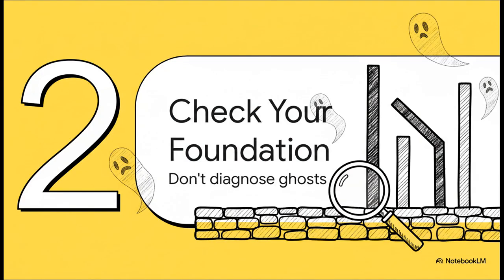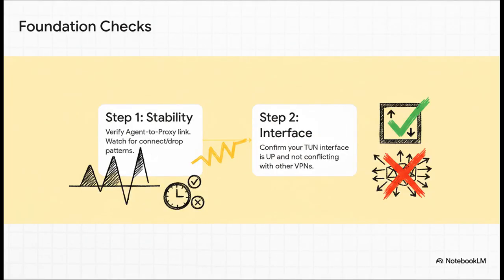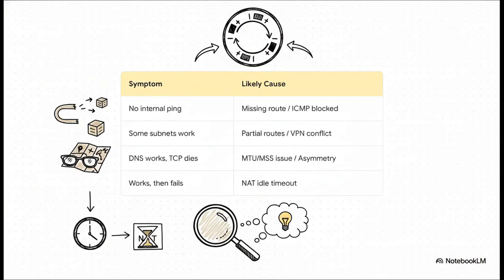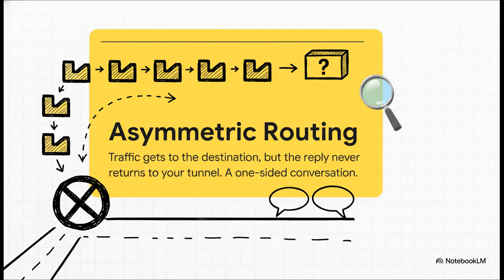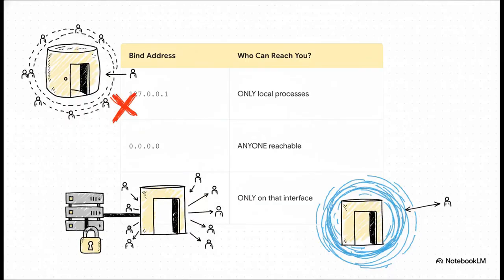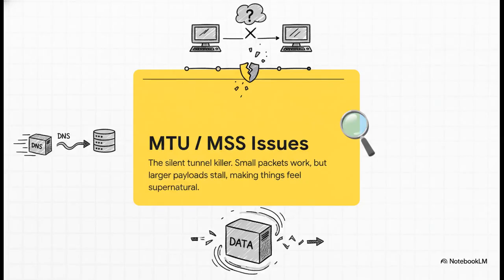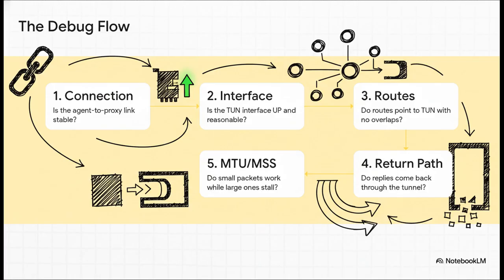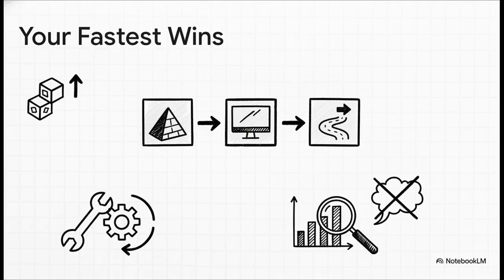Ligolo-NG: The Definitive Guide to Troubleshooting NAT Tunnel Failures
This technical guide provides a systematic methodology for troubleshooting Ligolo-NG tunnel failures specifically within NAT-heavy environments. The author emphasizes a structured order of operations to diagnose common issues such as asymmetric routing, incorrect interface binding, and MTU/MSS fragmentation. By prioritizing session stability and connectivity verification over guesswork, the text helps operators identify why agents might connect without successfully passing traffic. It also offers practical triage checklists and highlights the importance of maintaining accurate logs to distinguish between network policy blocks and configuration errors. Ultimately, the source serves as a field-tested manual for professionals to resolve complex pivoting obstacles with evidence-based solutions.